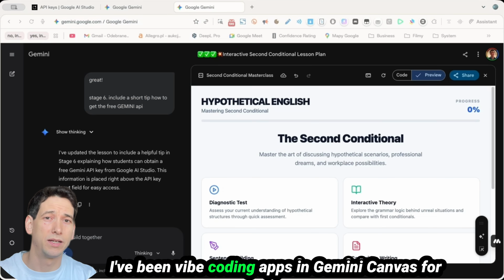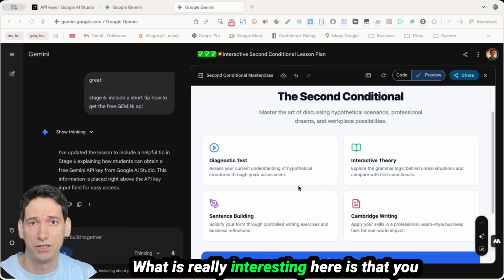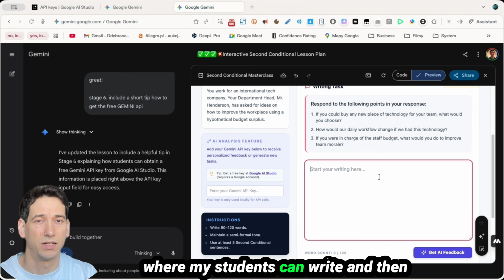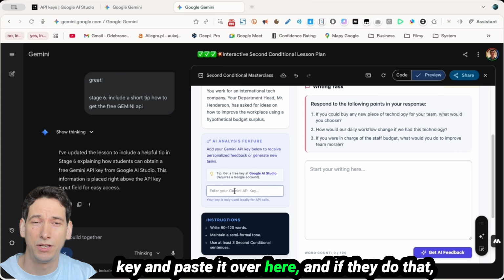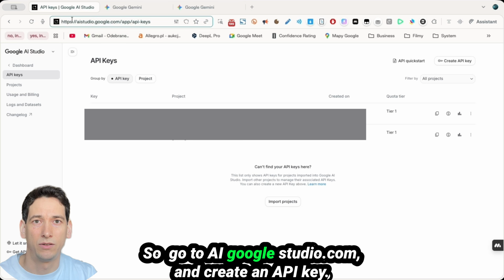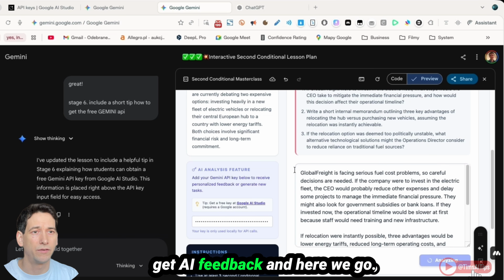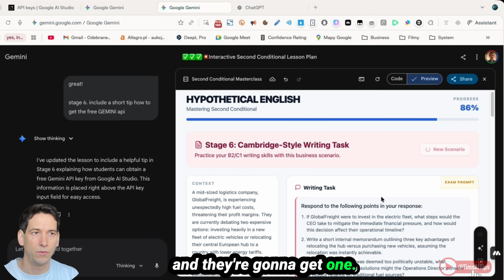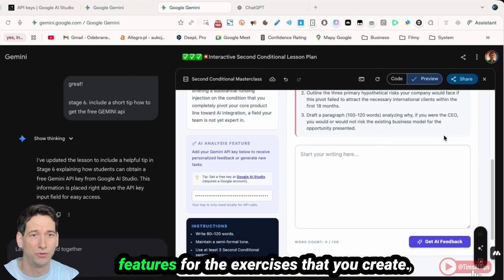How to Get a Free Gemini API Key (And Why You Need It)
As a Google GenAI Leader and University Lecturer, I help educators confidently integrate AI into their teaching practice.

Want to take your Gemini Canvas apps to the next level? In this video, I'll show you how to obtain a free Gemini API key from Google AI Studio to unlock AI-powered feedback and features for your students.

This "vibe coding" trick is a game-changer for creating interactive simulators, writing tutors, and personalized learning tools without a subscription.

⏰ Timestamps:

0:00 - Introduction to AI-Powered Apps

0:30 - Demo: Interactive Writing Task with AI Feedback

1:05 - How to Generate Your Free API Key in Google AI Studio

1:20 - Testing the AI Feedback Feature

1:40 - Unlocking AI Features for Your Students

🎓 Google GenAI Leader | University Lecturer | 12+ Years Teaching Experience